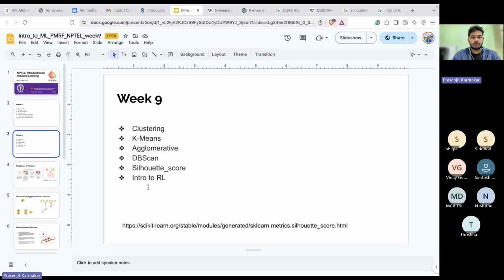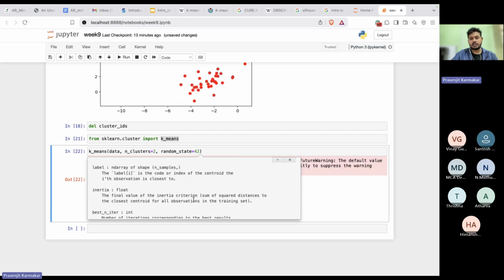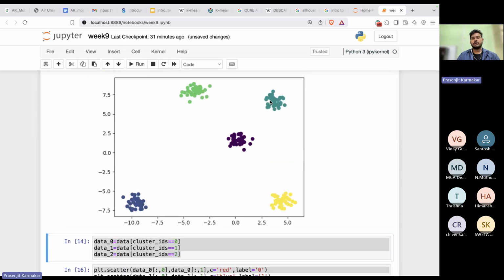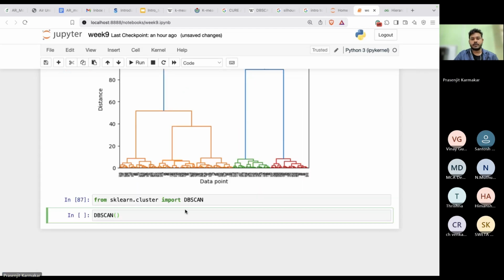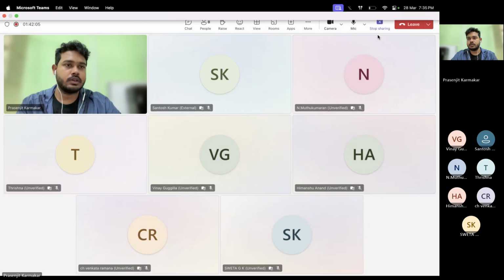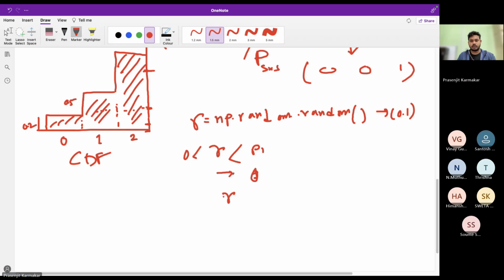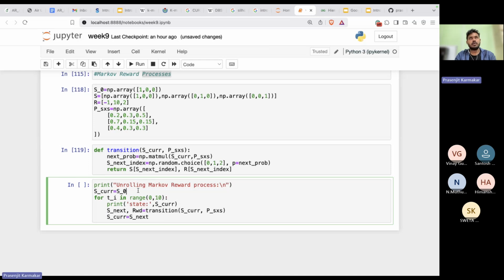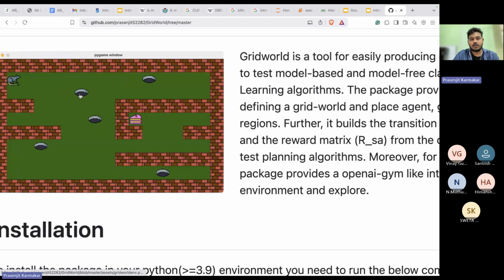[Week 9] Introduction to Machine Learning (noc25-cs46)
We covered the K-means, Agglomerative, and Density-based clustering. We did hands-on coding practice on these topics for synthetic datasets. Moreover, we touched upon basic concepts of classical Reinforcement Learning, Markov Processes, Markov Reward Process, etc.